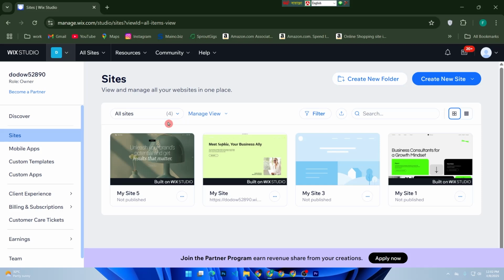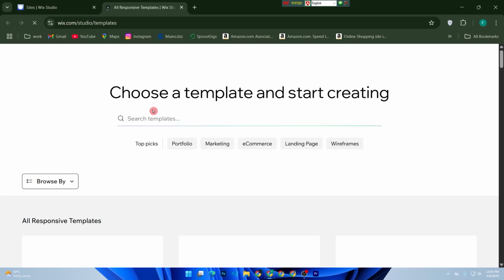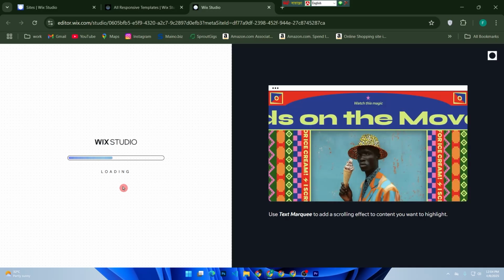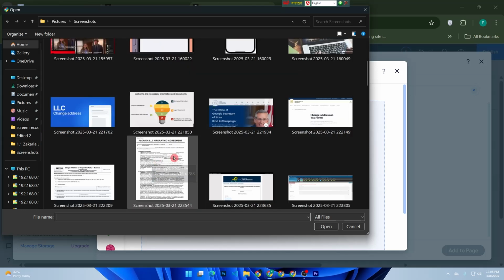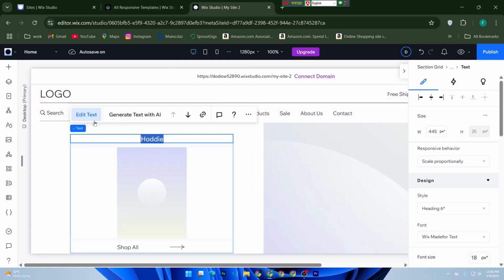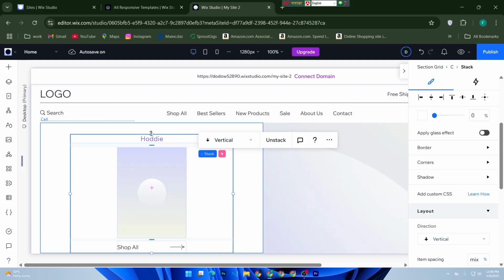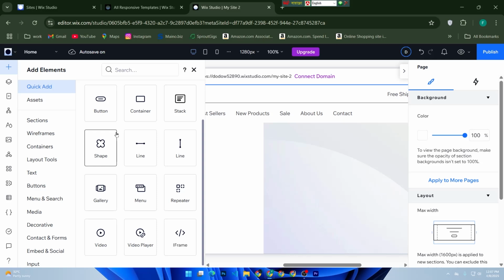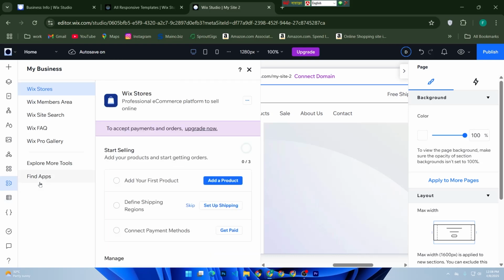How To Create Online Store on Wix - 2025 | Wix com Tutorial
In this video, you'll learn how to create an online store on Wix from scratch — perfect for beginners! Whether you're launching your first eCommerce business or looking to move your store online, this step-by-step Wix tutorial will guide you through designing your storefront, adding products, setting up payments, and going live.